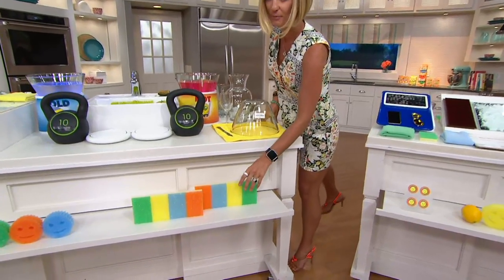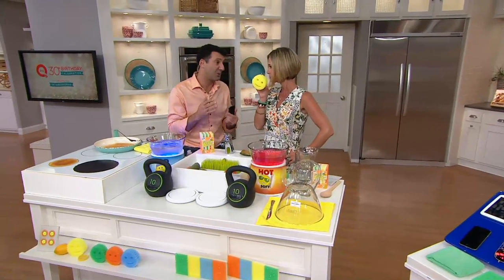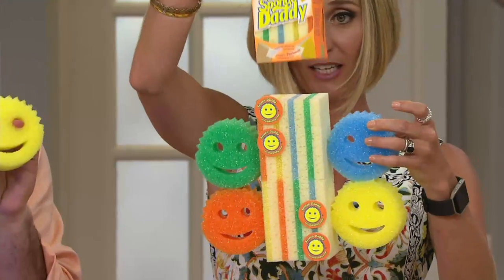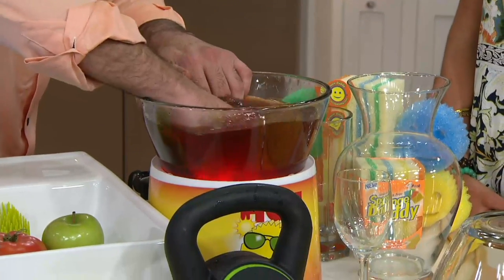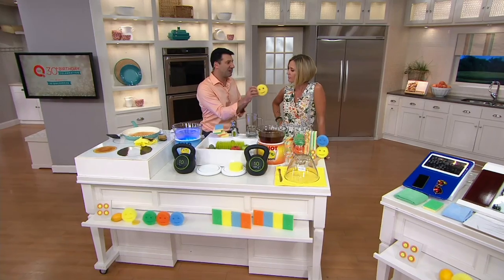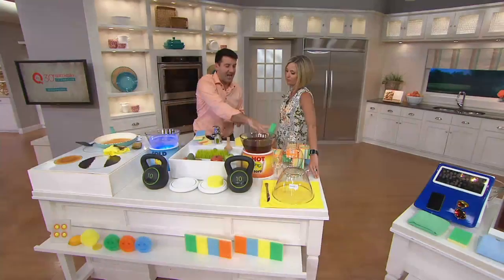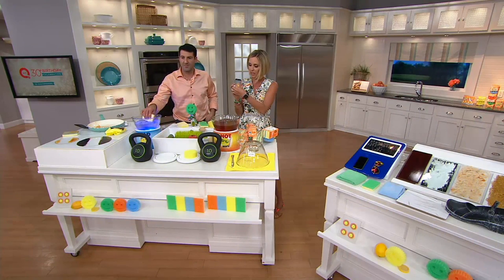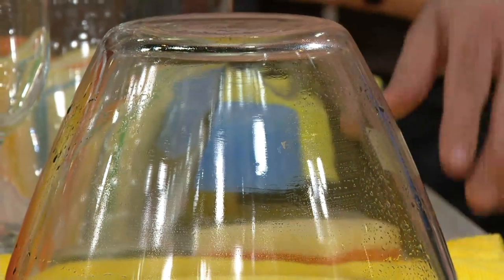Scrub Daddy Set/12 Assorted Cleaning Sponge w/ Set of 4 Screen Daddy on QVC